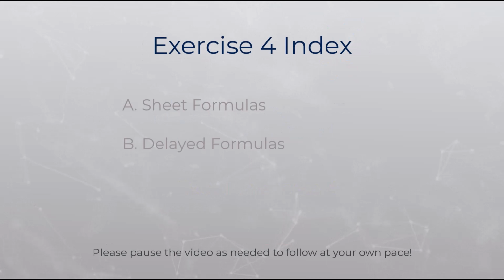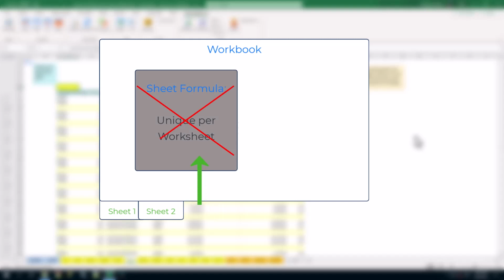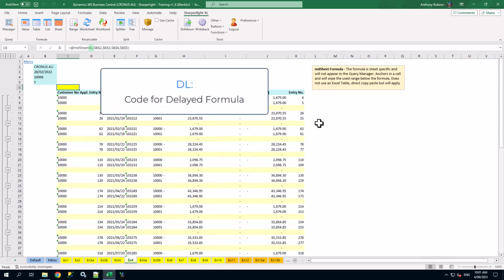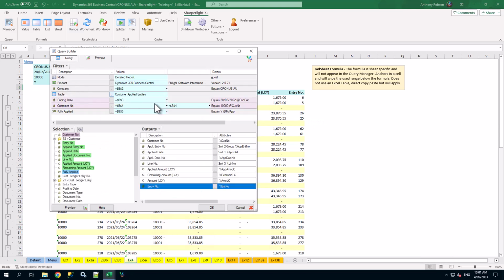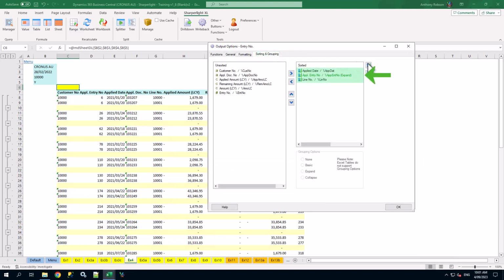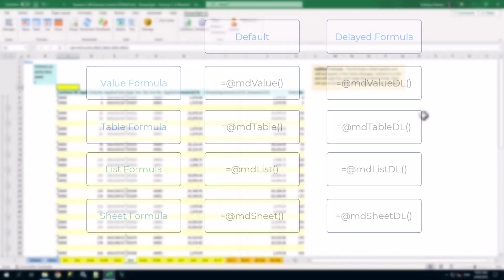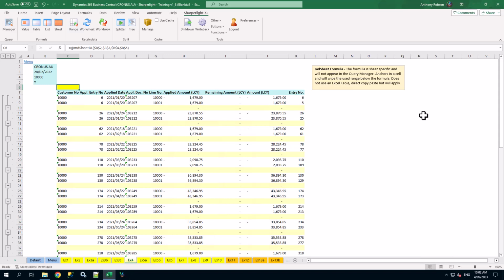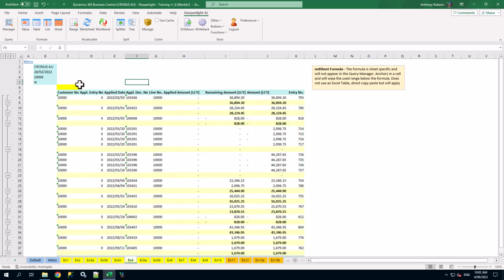Sharperlight for Dynamics 365 Business Central - Excel Exercise 4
A. Sheet Formulas
B. Delayed Formulas